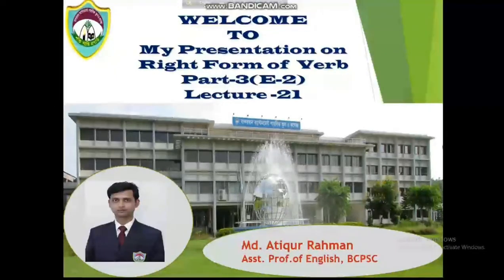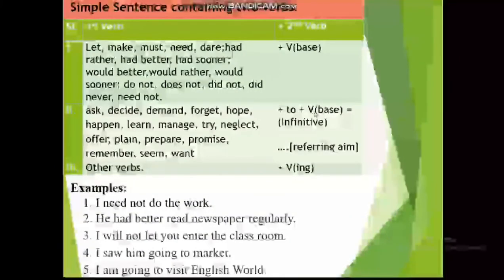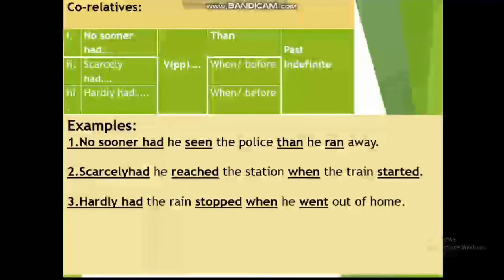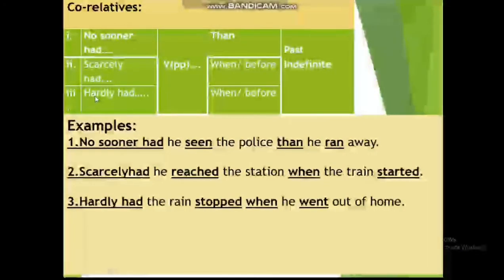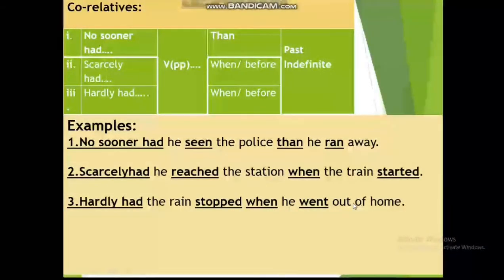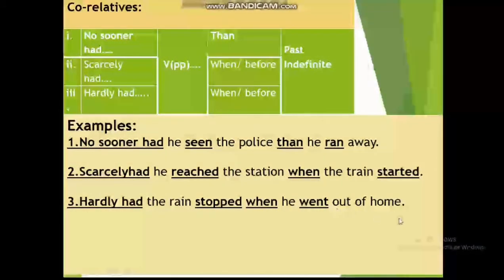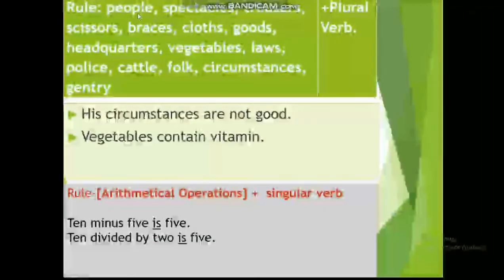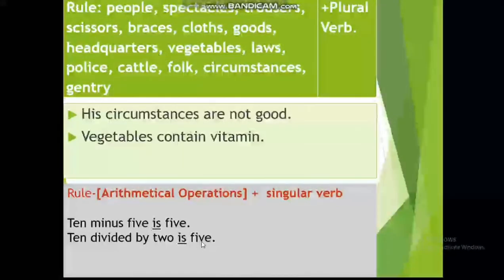26 June 2020